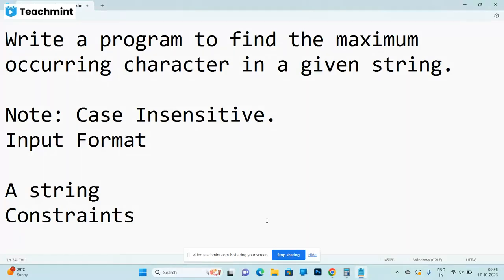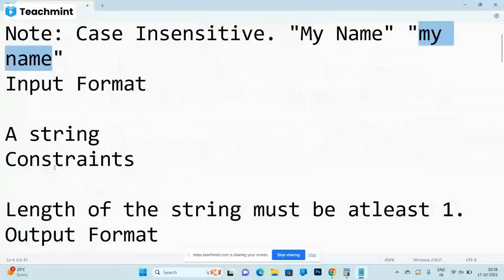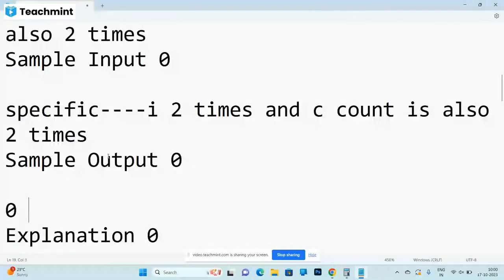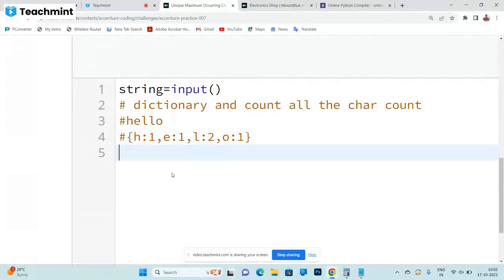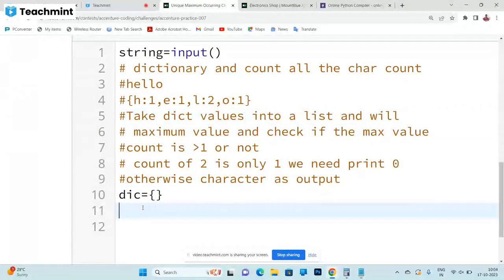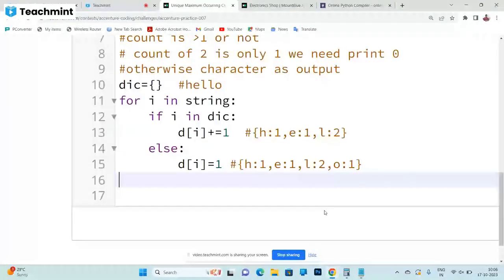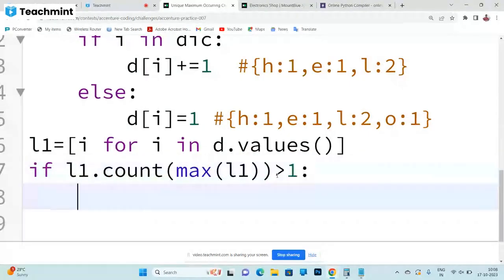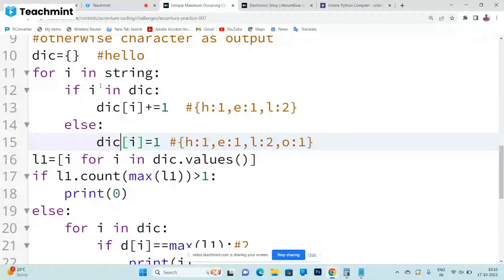Accenture Coding 2